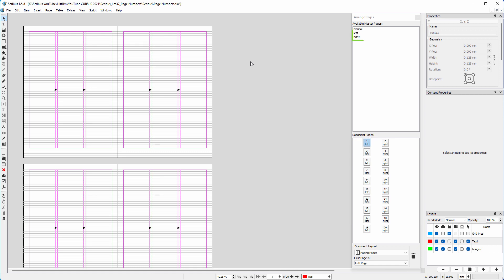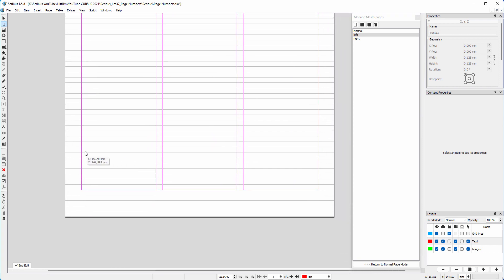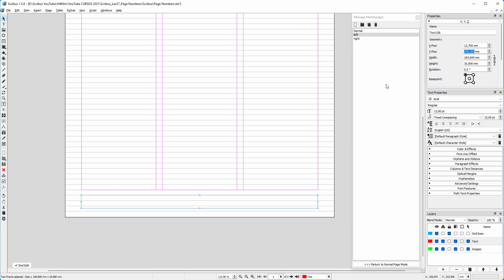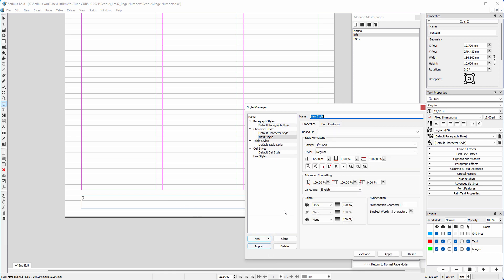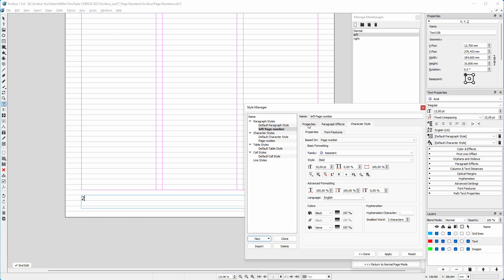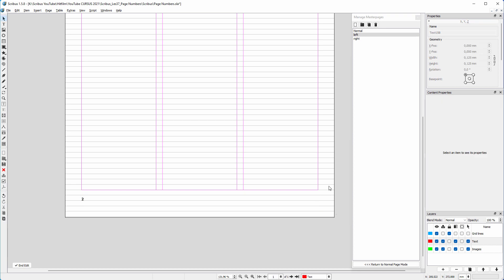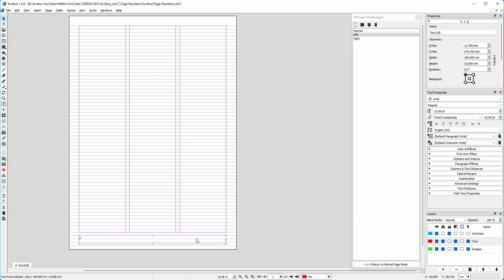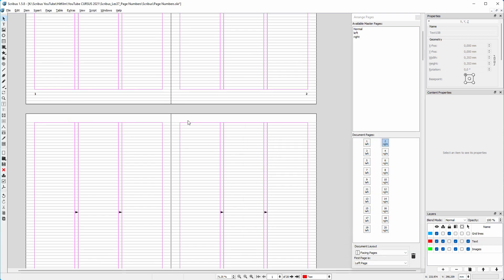37) Page Numbers in Scribus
In this lecture we will look at how to set automatic page numbers in Scribus.